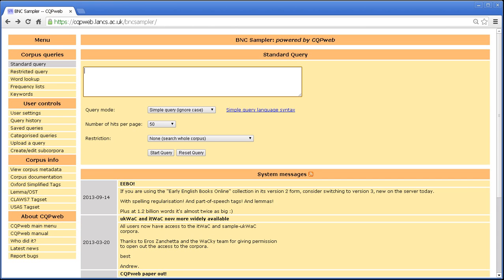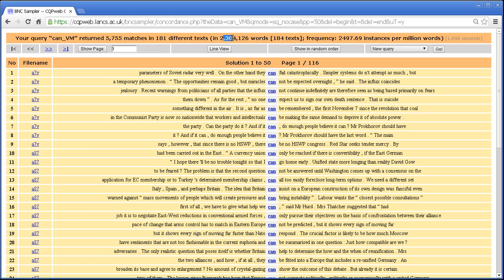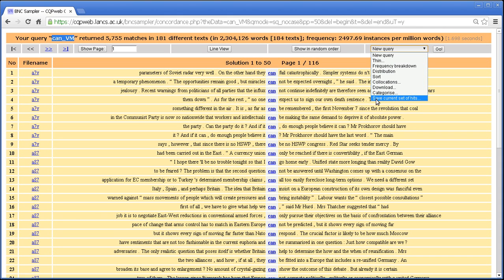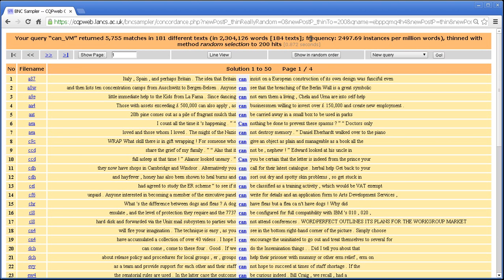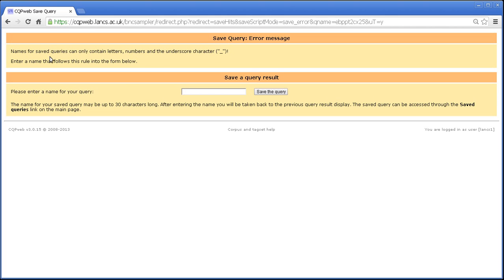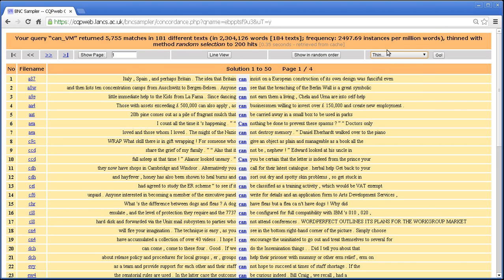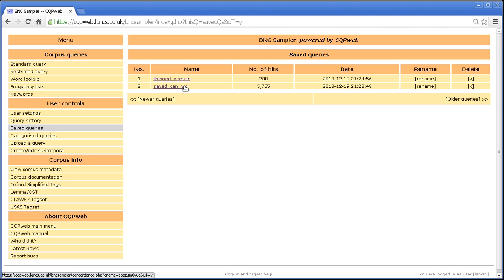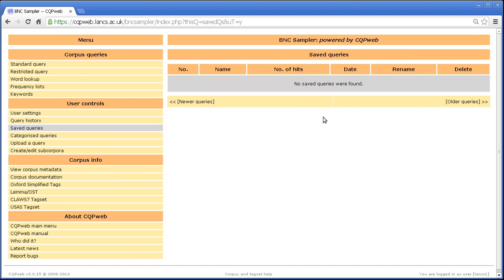CQPweb tutorial # 21: saving queries